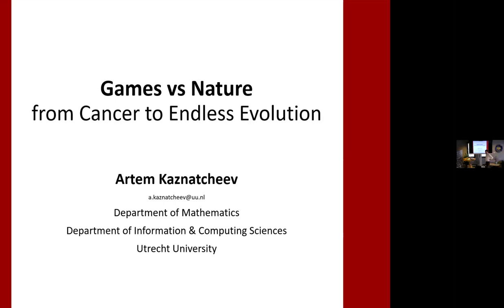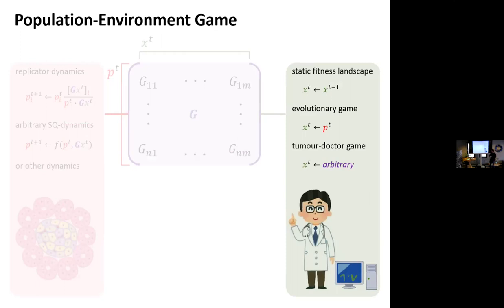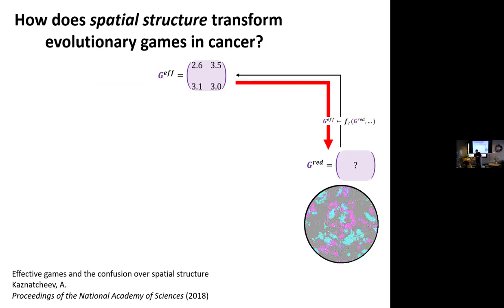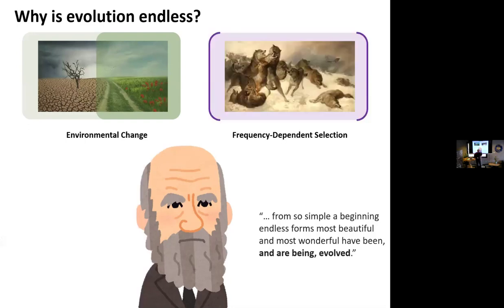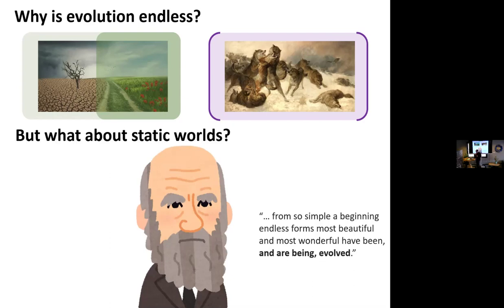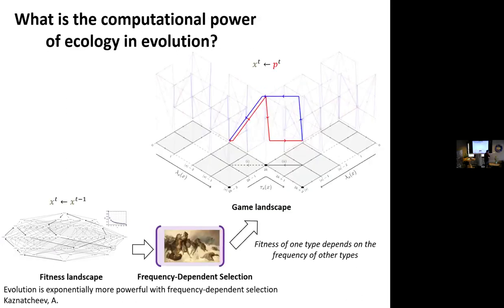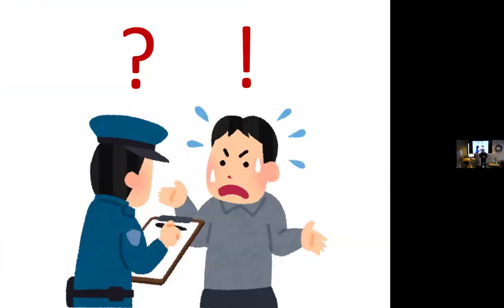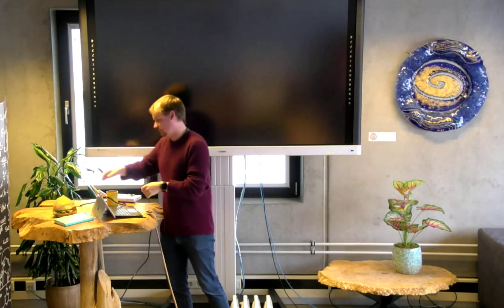Science Jam #52: Games vs Nature: from Cancer to Endless Evolution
By Dr. Artem Kaznatcheev, Algorithms and Complexity, Utrecht University

Games vs Nature: from Cancer to Endless Evolution
The mathematics of theoretical computer science can be extended to create new theories of biological & cultural evolution in cancer, metascience & other domains. I want to provide two examples of how viewing evolution as a game between the population and the environment is useful for both experiment and theory.

For an experimental example, I will introduce you to the game assay: a way to use revealed preferences to measure the ecological interactions of evolving populations. Recently, my experimental colleagues and I applied this assay to measure the games played by sensitive vs resistant non-small cell lung cancer.

For a theoretical example, I will examine how the combinatorial structure of some static fitness landscapes can produce a computational constraint that prevents evolution from finding any local fitness optima, allowing for open-ended evolution. This state of perpetual disequilibrium can be used to drive positive results like the maintenance of costly learning and cooperation.